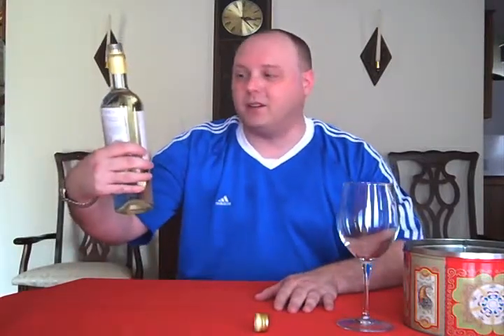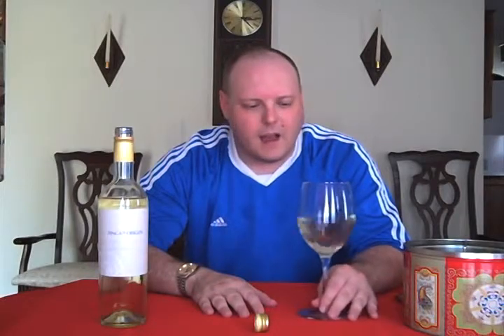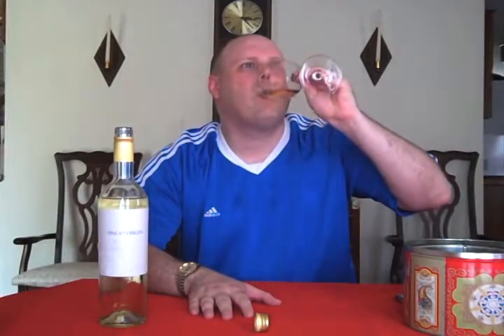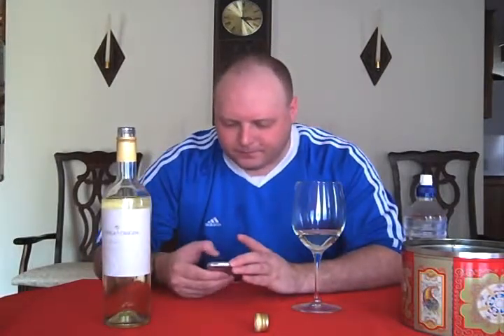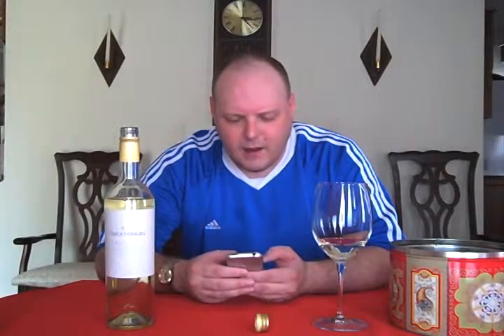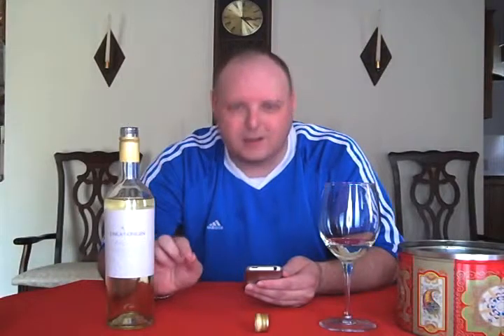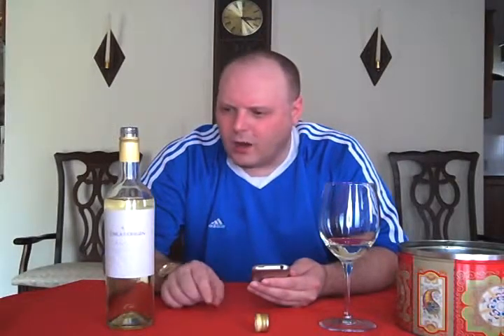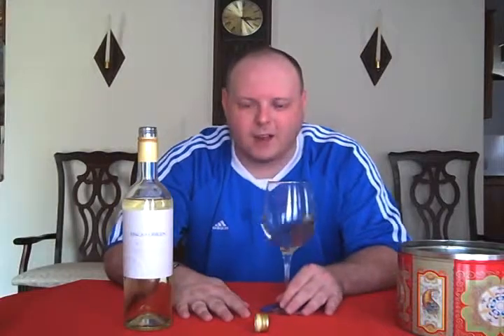Origin - Episode #56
Mark reviews the 2008 Finca el Origen Reserva Torrontes